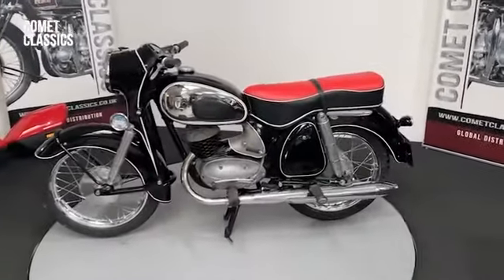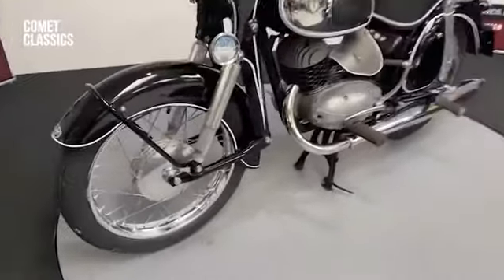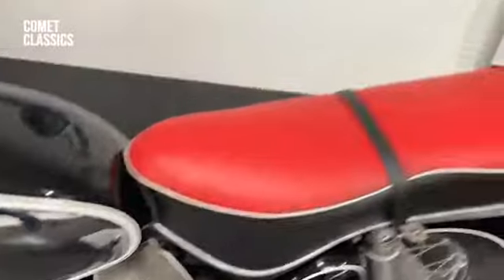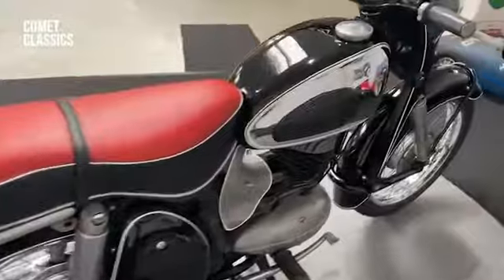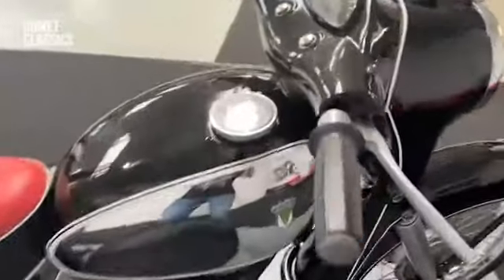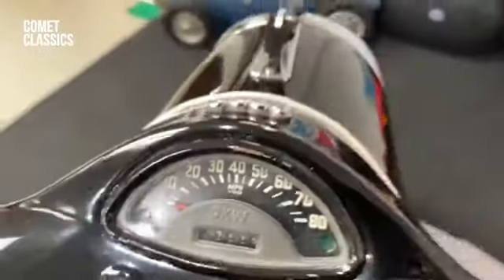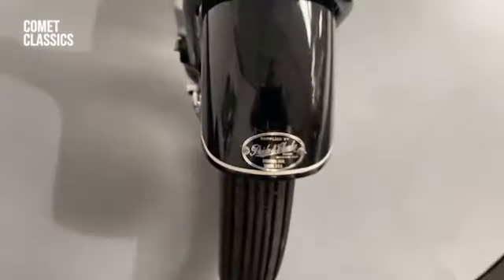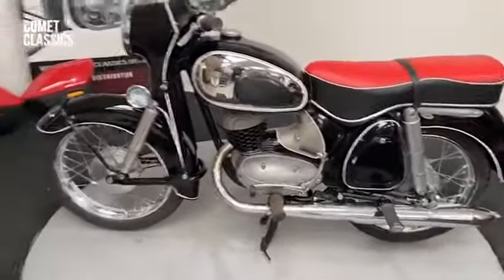Comet Classics 952 HEH